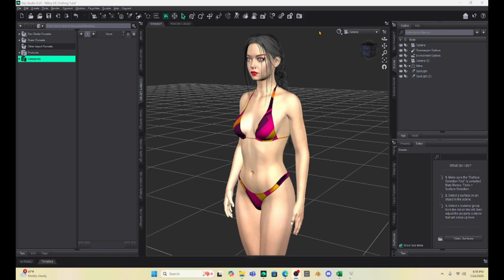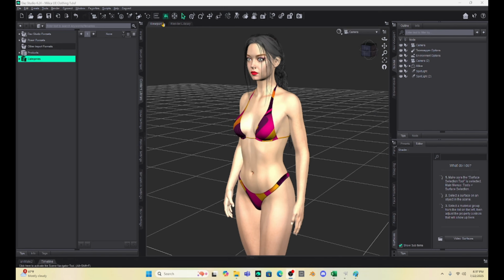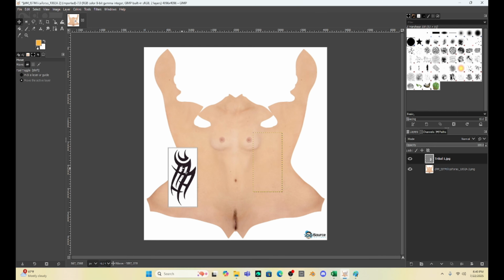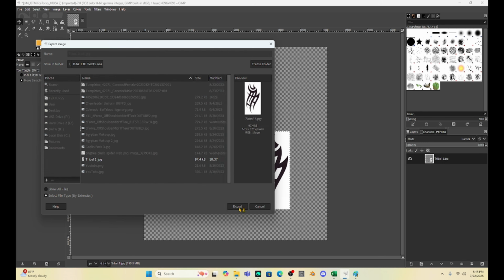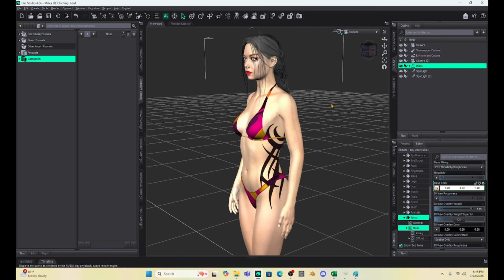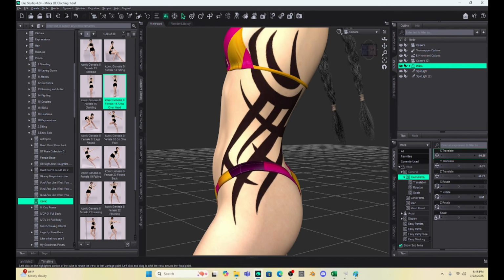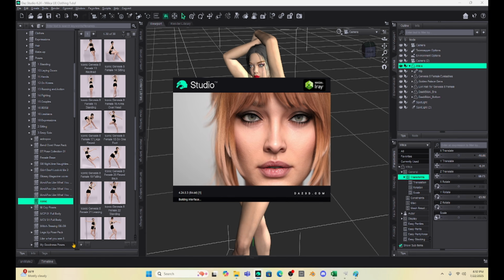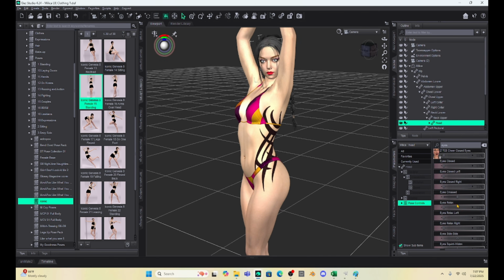Daz Studio: Using LIE For Body Textures With GIMP!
I love the LIE (Layered Image Editor).  In this tutorial I show you how to make body tattoos using this amazing Daz Studio feature.